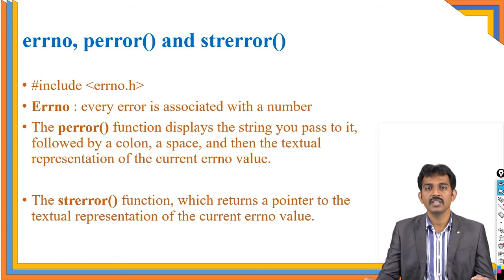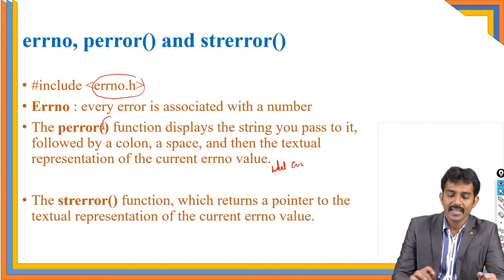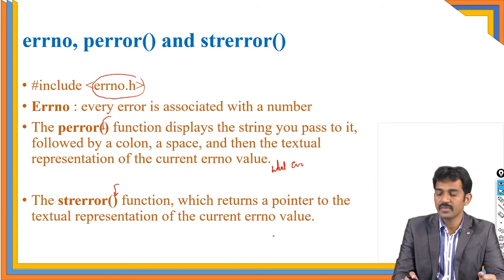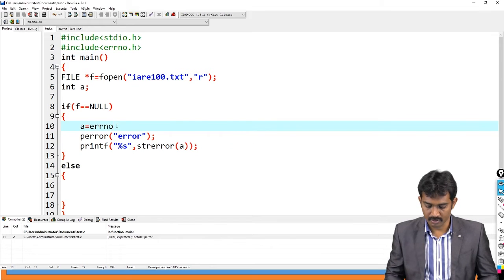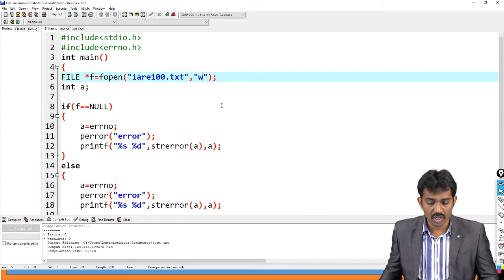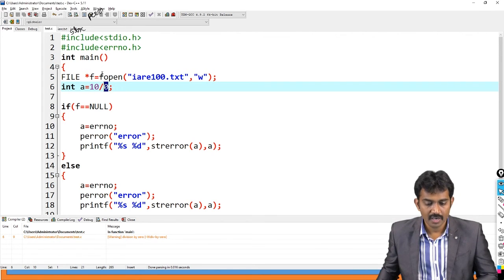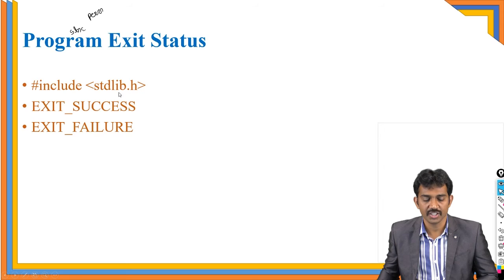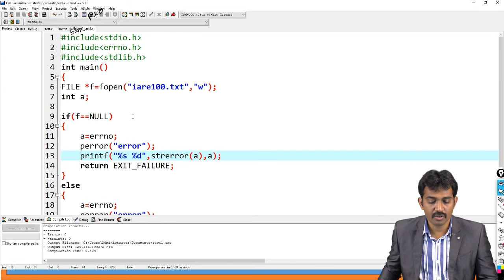Error Handling by Dr. G Ramu